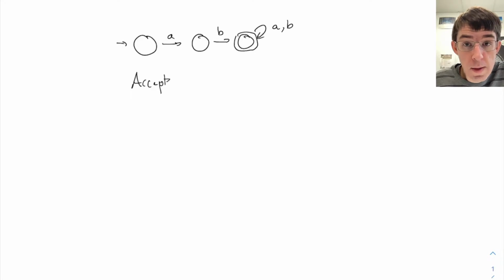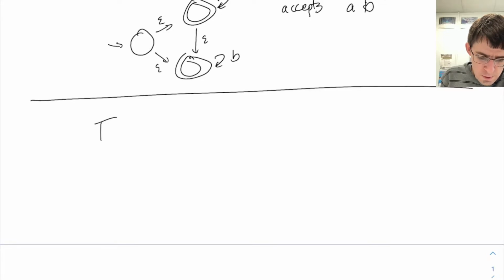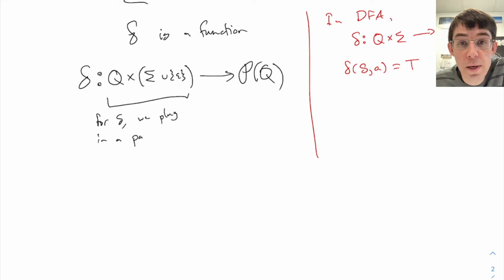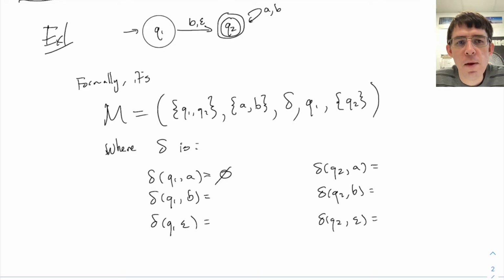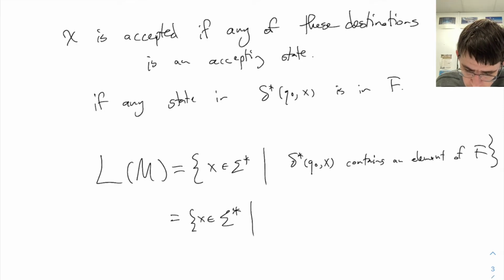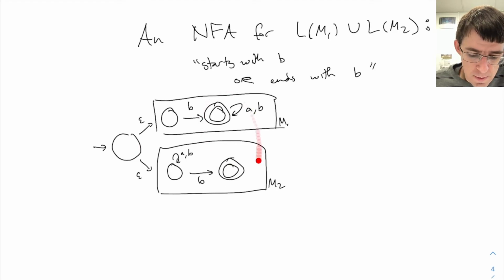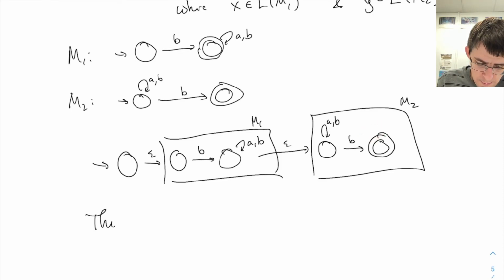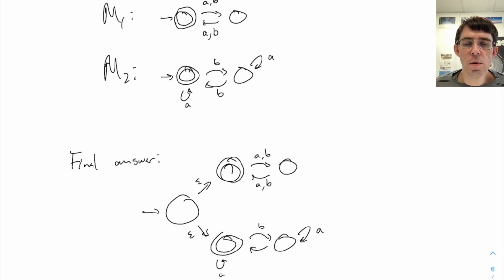Computation Ep9, NFAs (Feb 4, 2022)